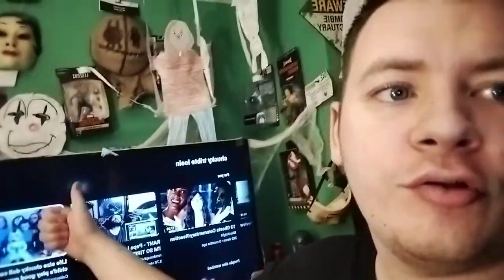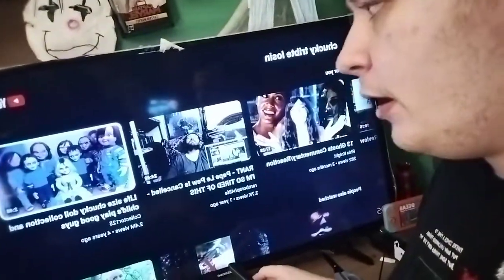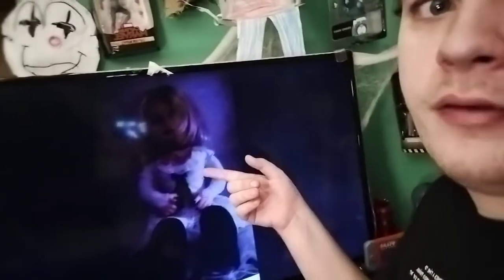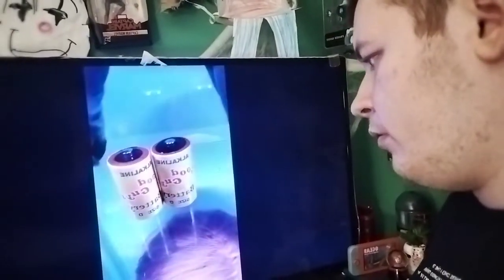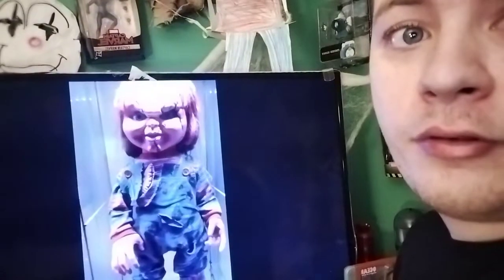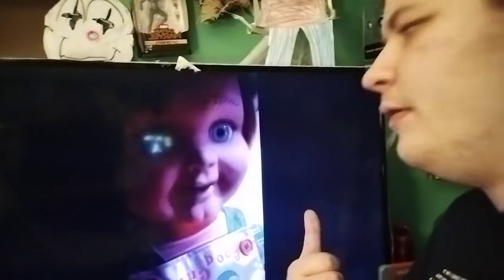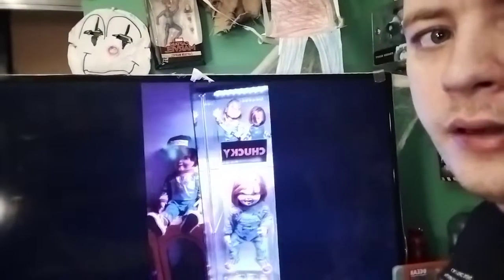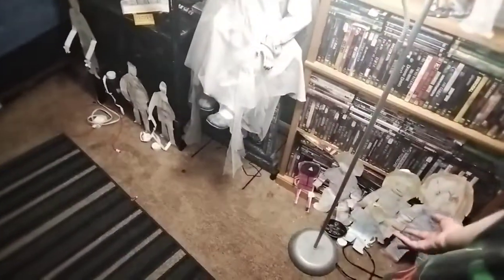reaction - life size Chucky doll collection (collector125)